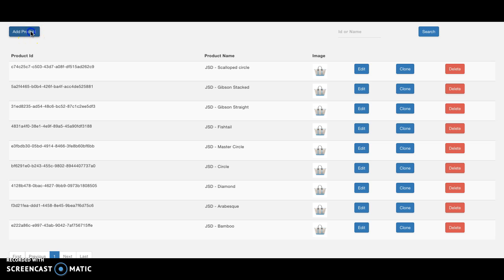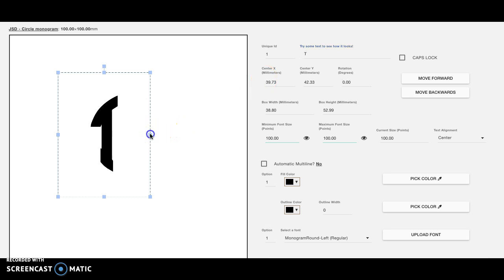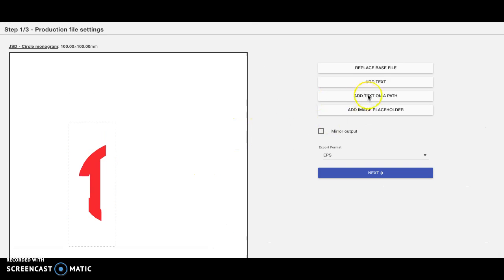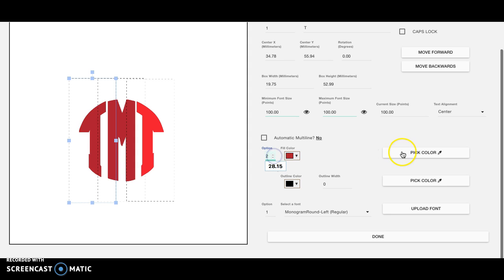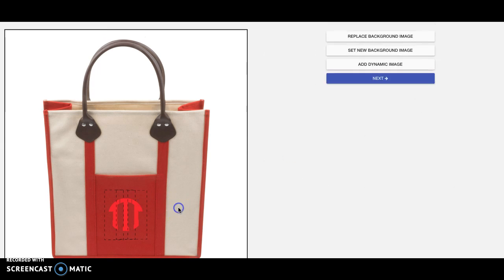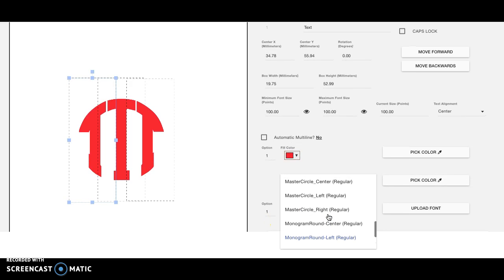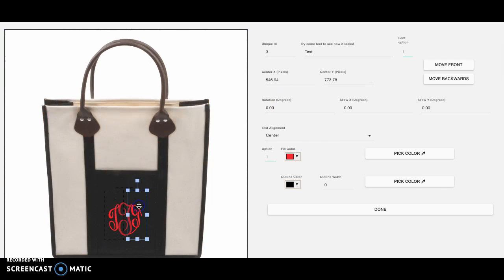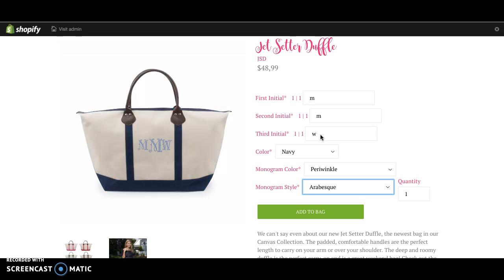Mainstreet - product upload